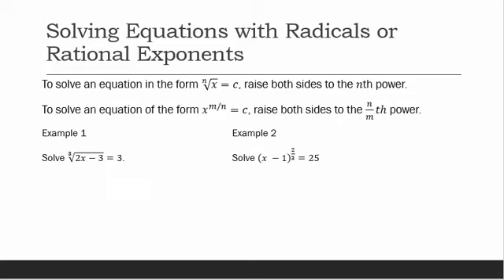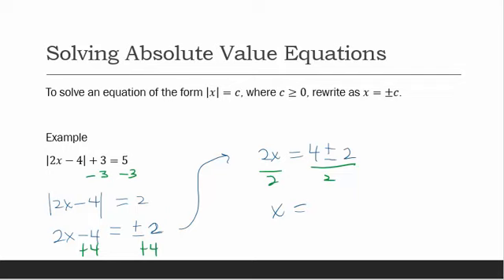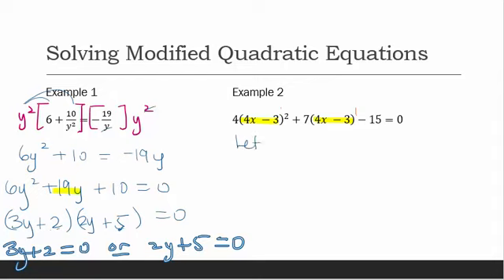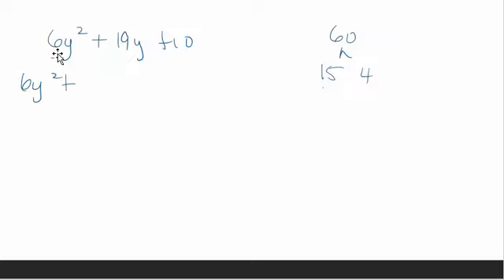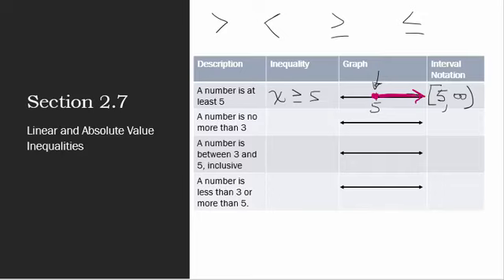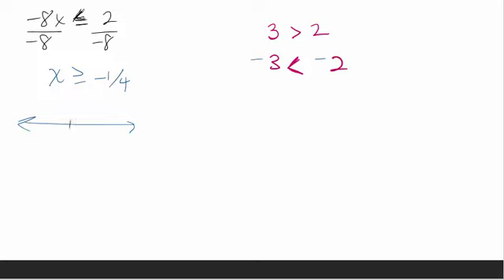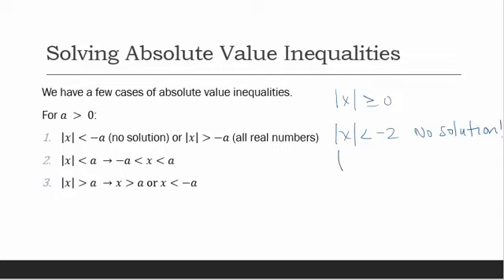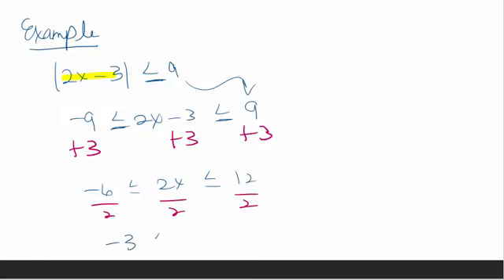MATH 1111 Review - Sections 2.6 and 2.7